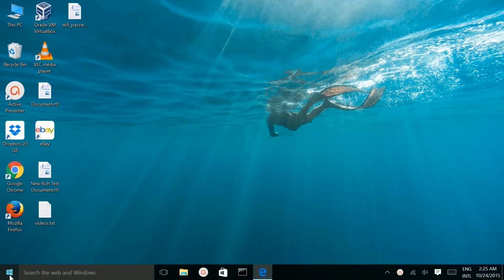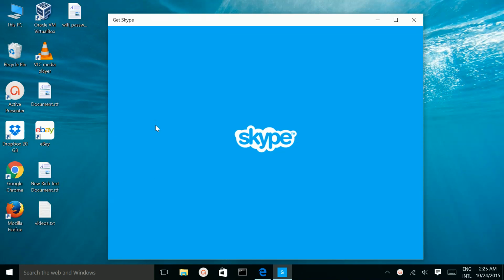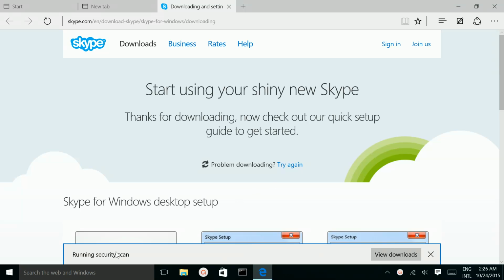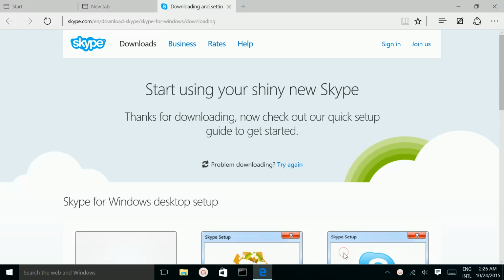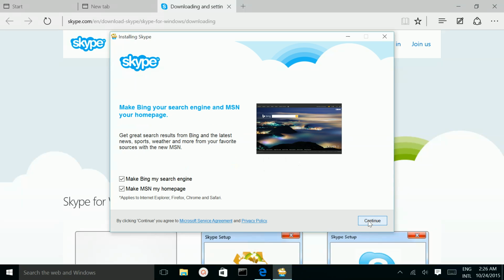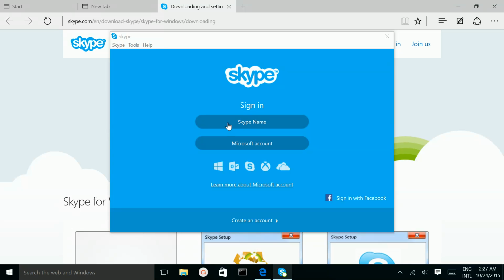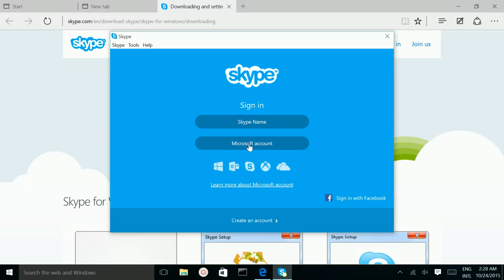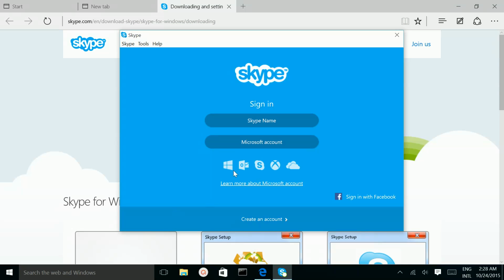How to Download and Install Skype on Windows 10/8/7